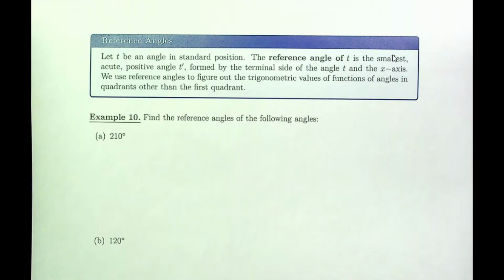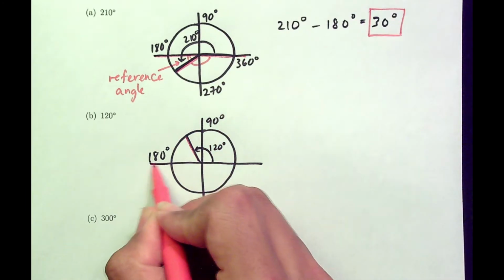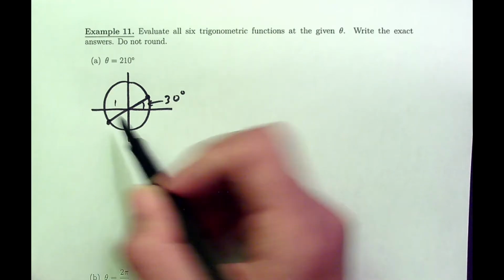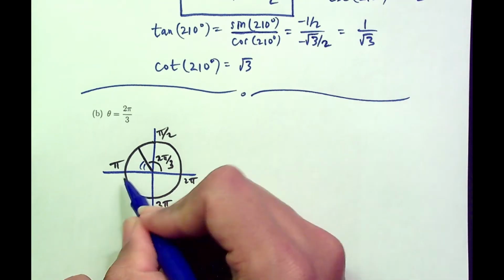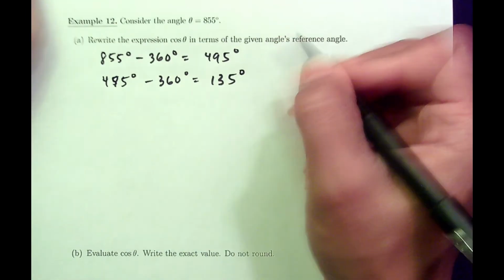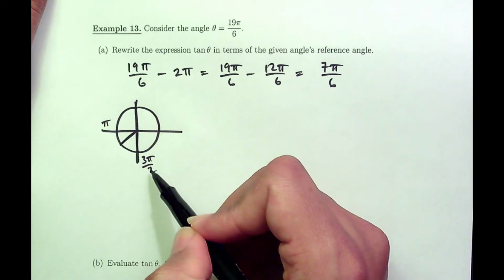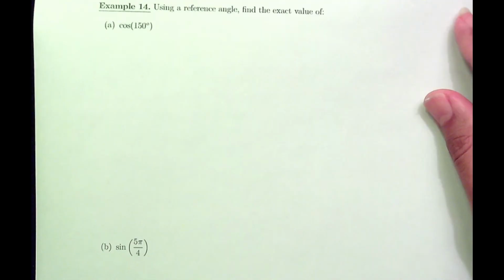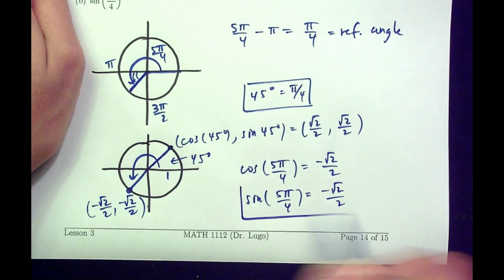Lesson 3 - Part 4 (Reference angles)